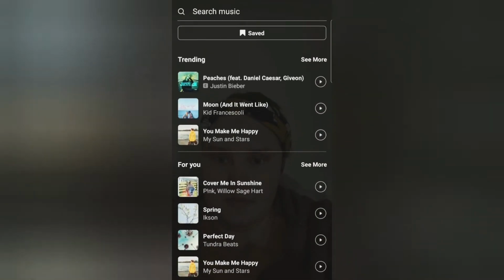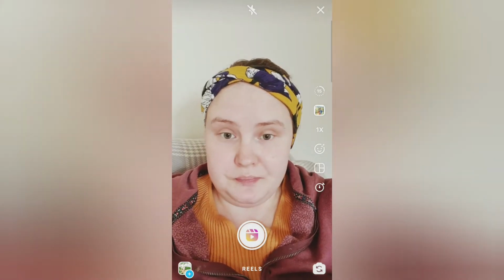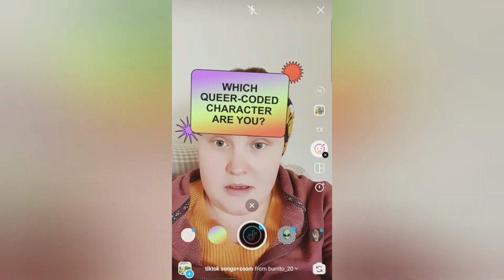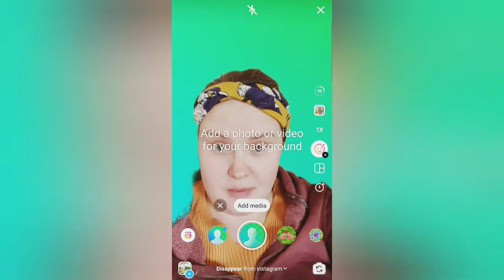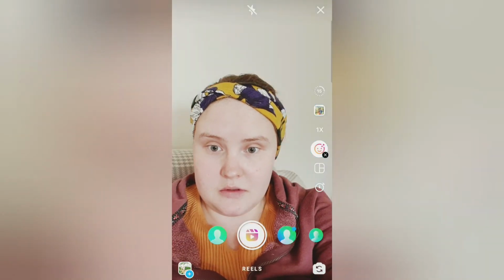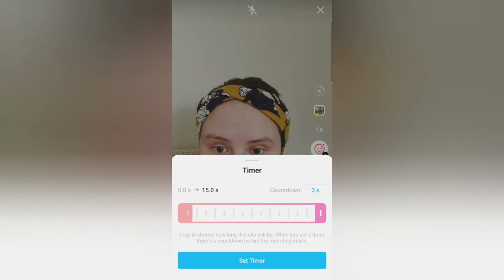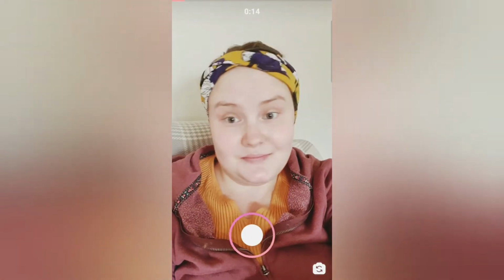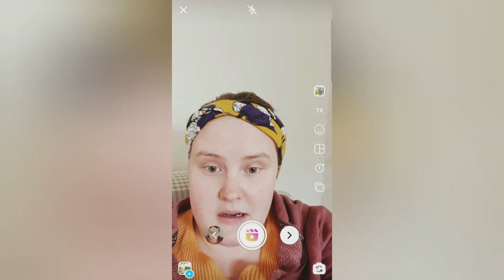InstagramReels Instagram Reels For Complete Beginners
Instagram Reels For Complete Beginners

In this video, I share a quick tutorial on how to get started with Instagram Reels and show you what effects you can use and you can even add background Music. This is a short tutorial for Instagram Reels.

Join my FREE Group where I provide useful resources to help you start and grow your own business